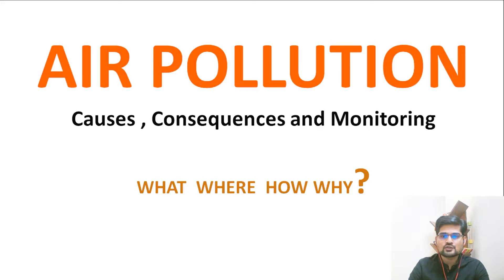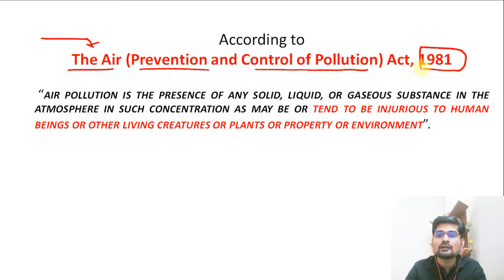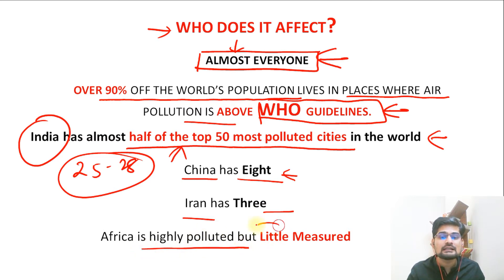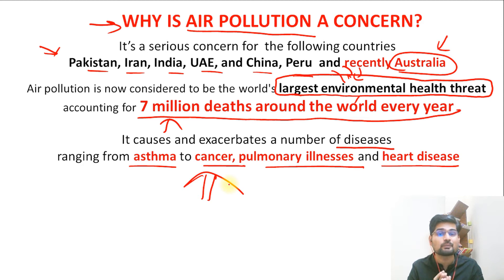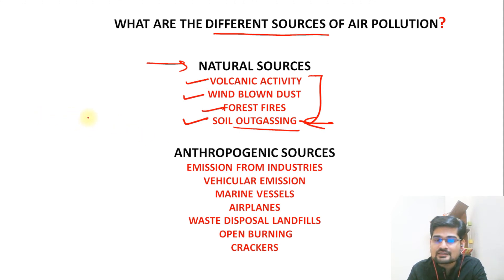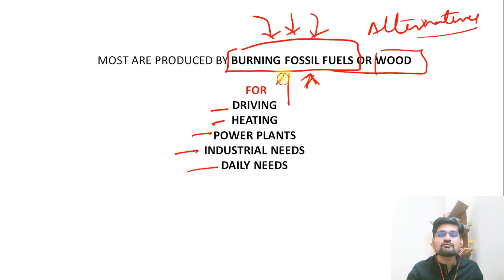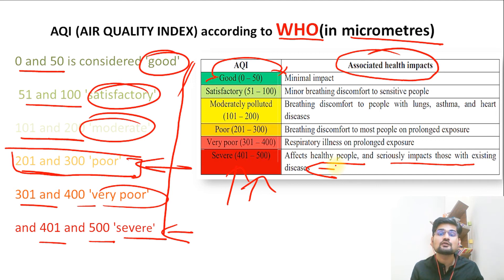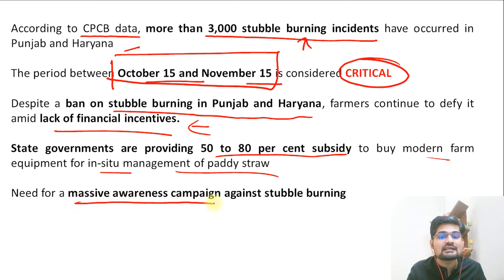Air Pollution | World and Indian Perspective | Climatology | Dr. Krishnanand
This is the 30th in the series of lectures; on Air Pollution: World and Indian Perspective for undergraduate geography students as well as Geography (optional) for UPSC exams.

Simplified  Explanation of  Air Pollution: World and Indian Perspective has been made in this lecture.